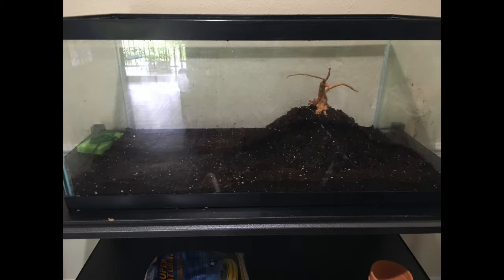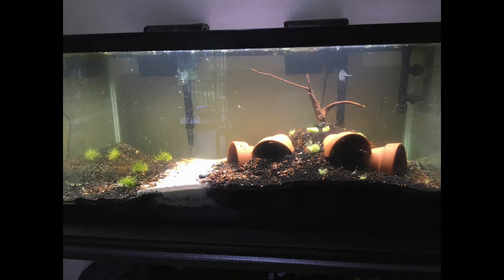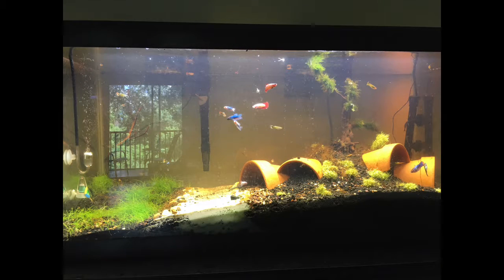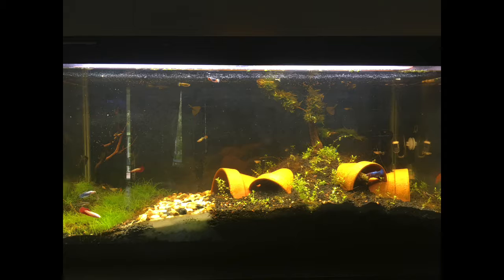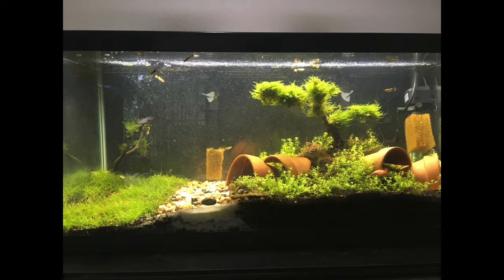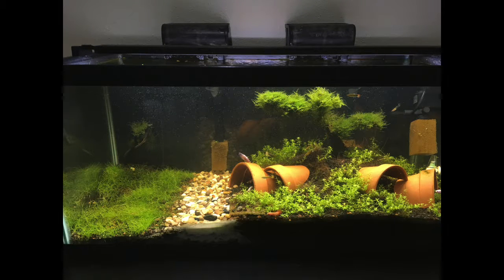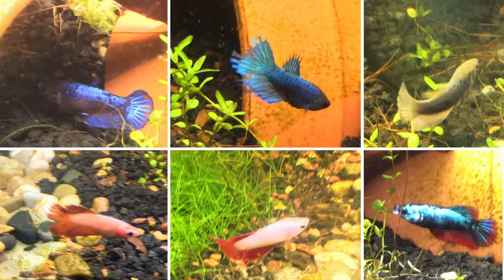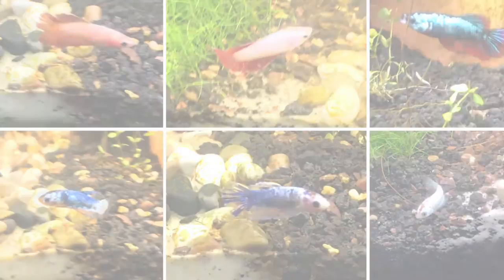A Brief History of My Tanks Part 1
The history of the 40 gallon tank when we lived in our apartment.  Be on the lookout for Part 2 where I will dissect the history of the Bird Cage, the nano tank.